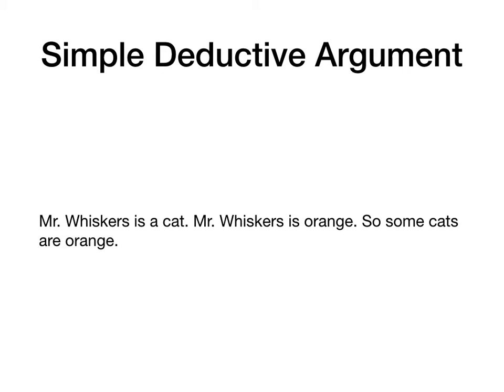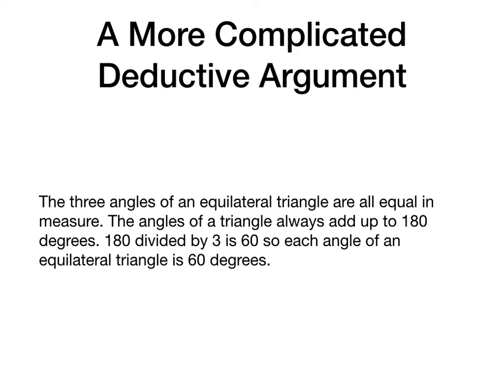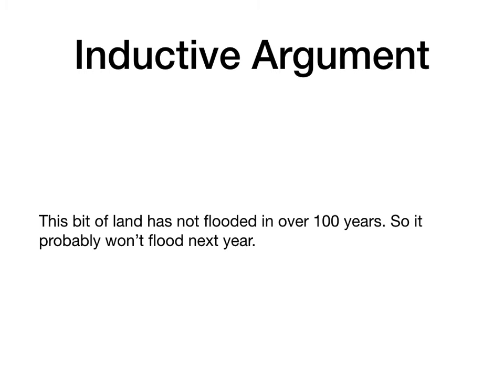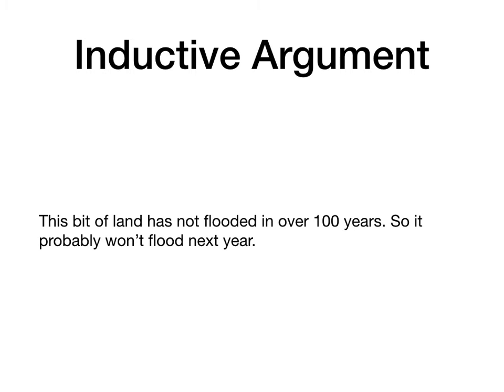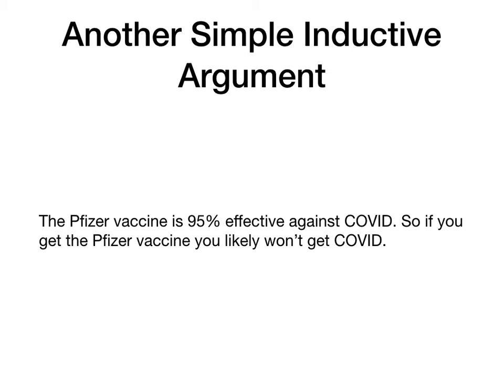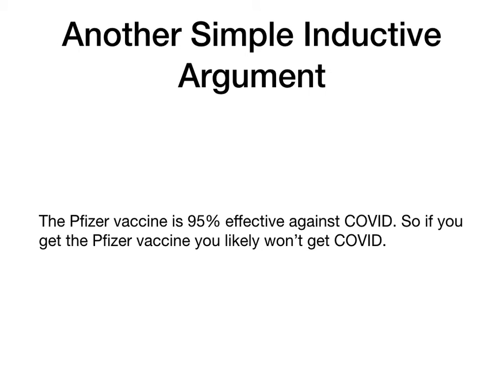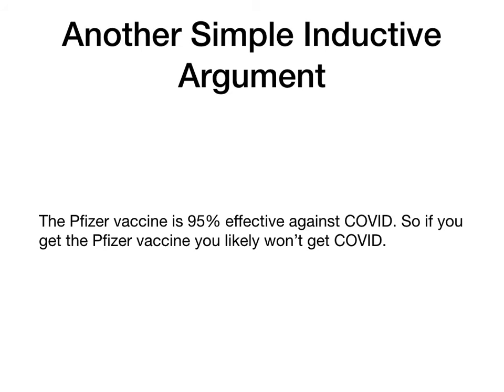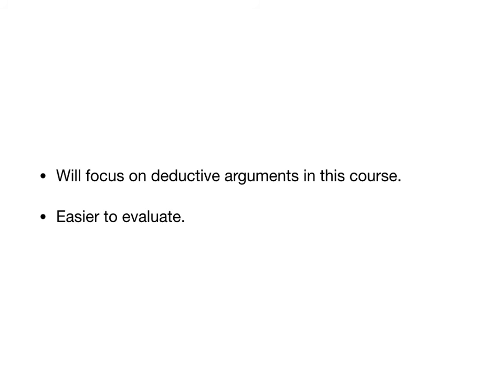Argument Lecture 3 Movie